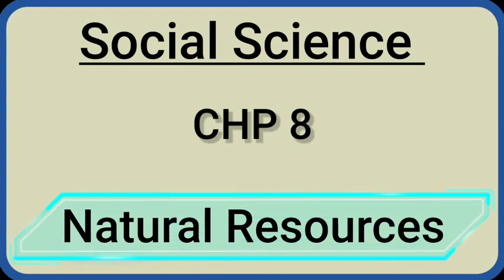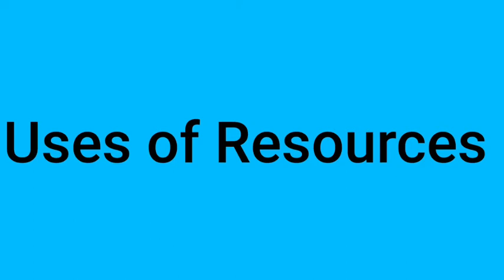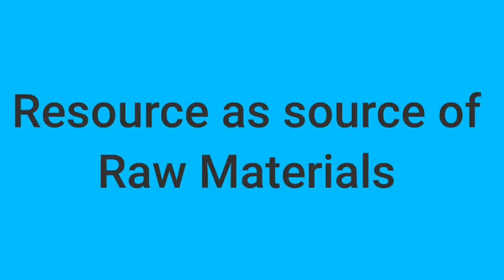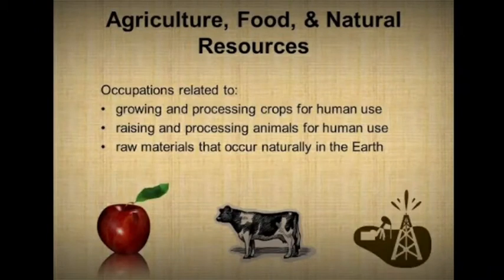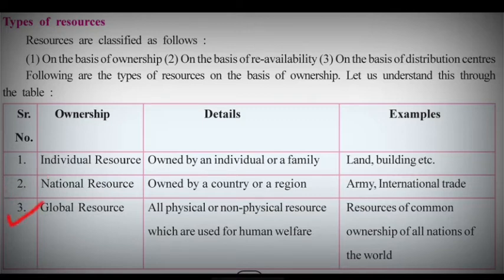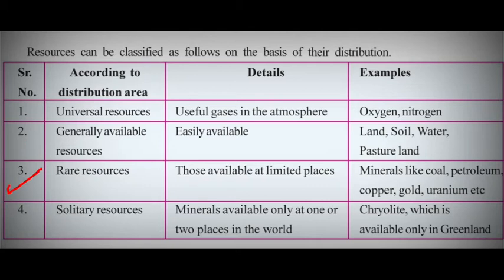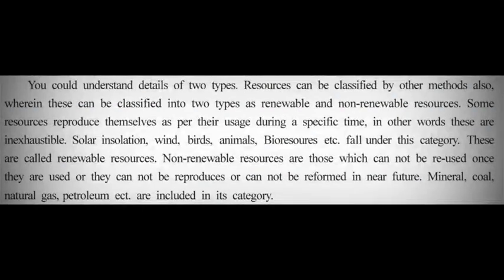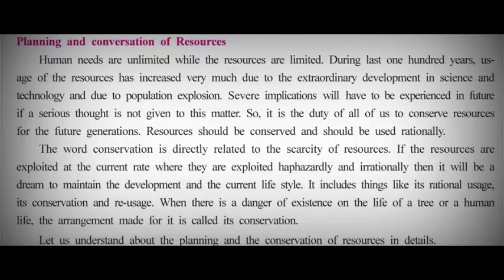"NATUTAL RESOURCES" Std 10 CHP 8 PART 1